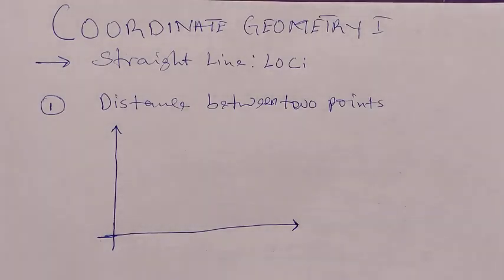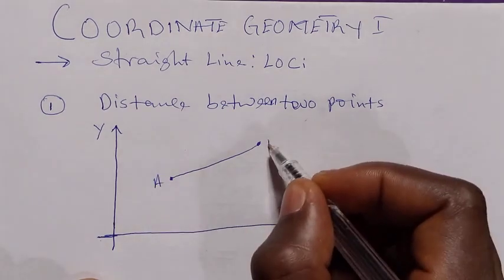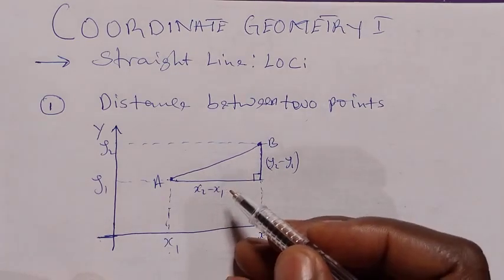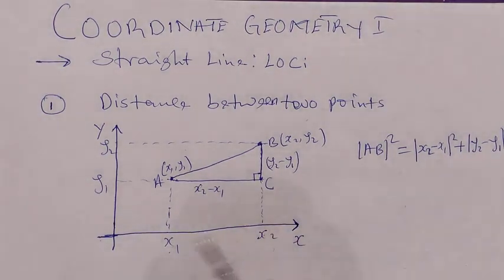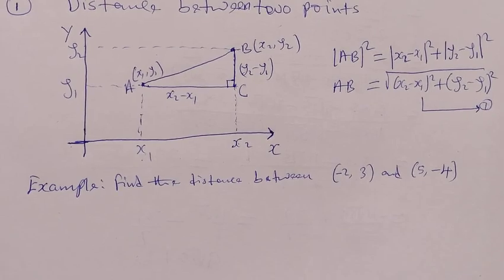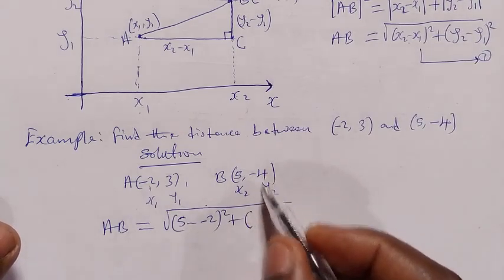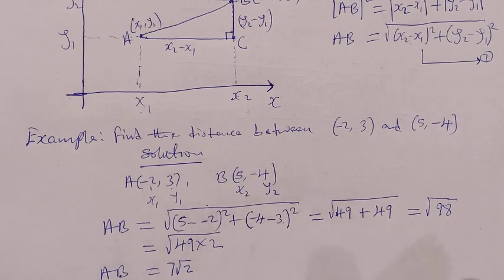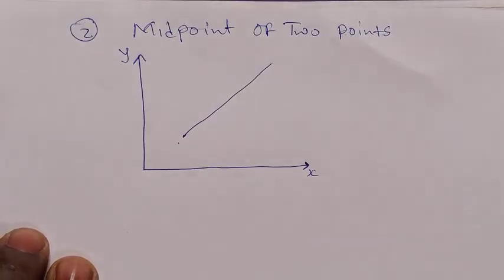Explore the concept of straight-line loci#maths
In this video, we'll explore the concept of straight-line loci, focusing on the distance between two points on a Cartesian plane. You'll learn how to calculate the distance between two points using the distance formula, and understand the significance of this concept in coordinate geometry.

Timestamps
- 0:00 - Introduction to Coordinate Geometry
- 1:30 - Understanding the Cartesian Plane
- 3:45 - Defining Loci and Straight-Line Loci
- 6:00 - Distance Between Two Points Formula
- 8:30 - Example Problems and Solutions
- 12:15 - Conclusion and Key Takeaways